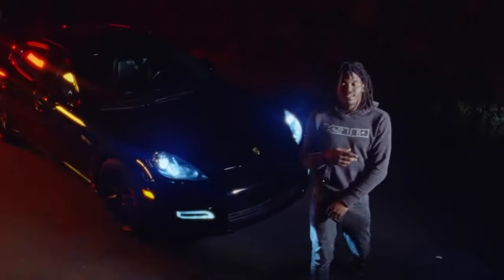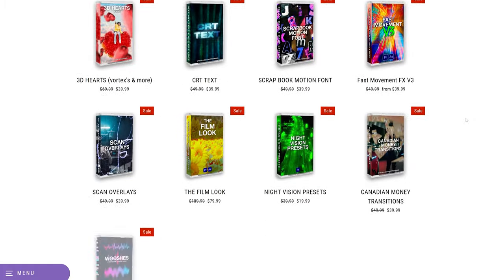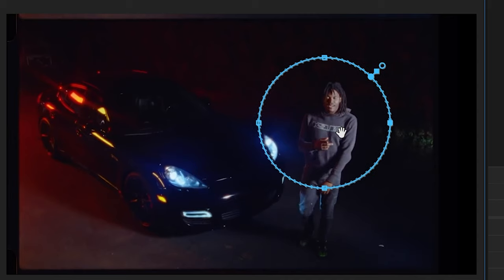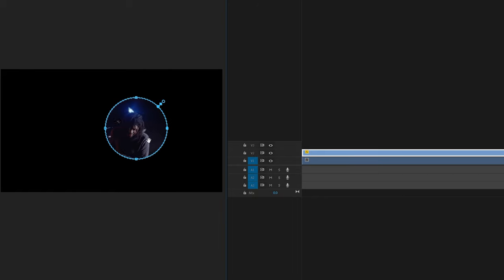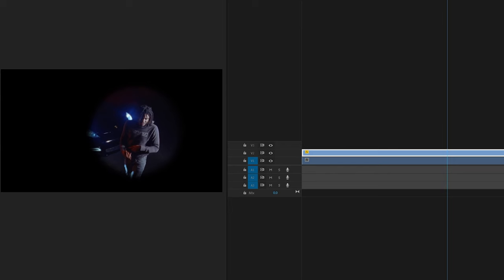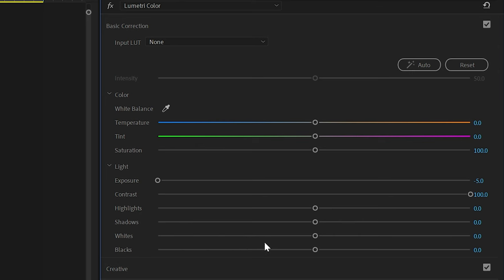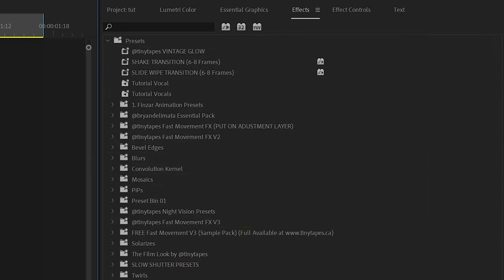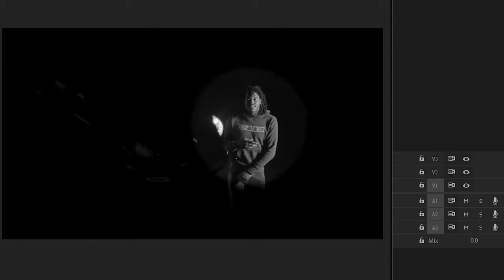EASY DIGITAL SPOTLIGHT EFFECT in under 2 minutes (Premiere Pro)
My New Plug-In "FastFX" Instant 1 Click Fully Customizable Transitions!
Join the FREE Waitlist Below for Early Access, Exclusive Discounts, Possible Beta Testing & a Free Giveaway